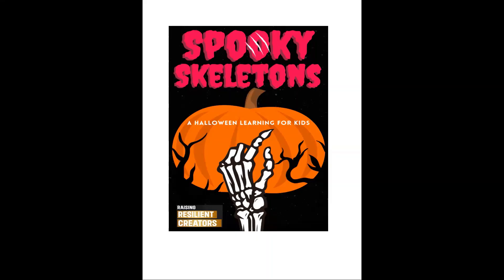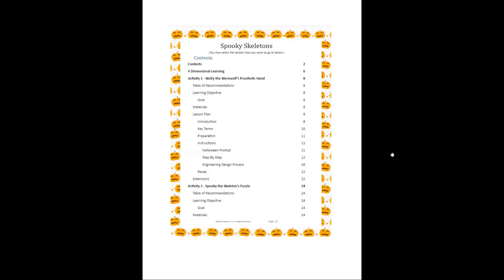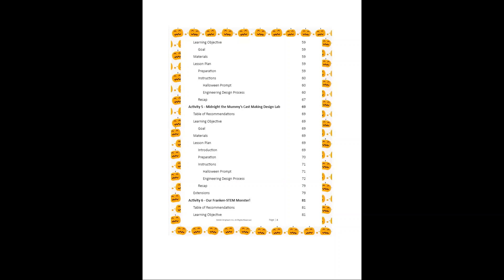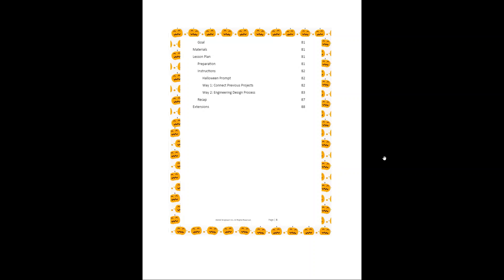SPOOK-TACULAR learning this Halloween !!!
Werewolf, Skeletons, Vampire Helping With Science !!! Get lessons and training to make October fun and spooky for your students. Celebrate Halloween while teaching kids about human body, engineering design and forces and motion.
You will get lifetime access to recorded training and lessons. Don't miss!

★GET MY BOOKS: STEM ICONS★
Inspiring rhyming short biographies of people whose inventions, discoveries and research have advanced the fields of Science, Technology, Engineering And Math (STEM).

Best Wishes,
Moni